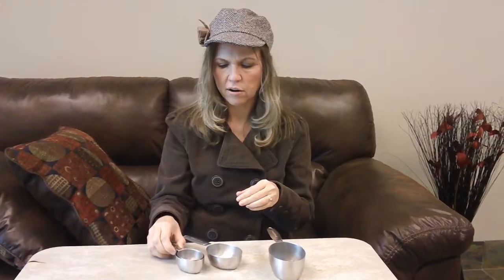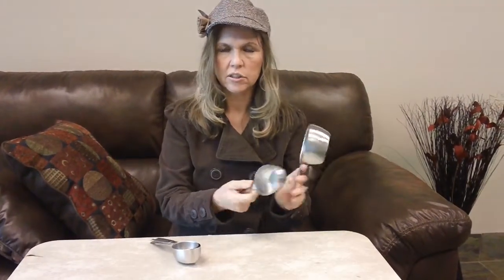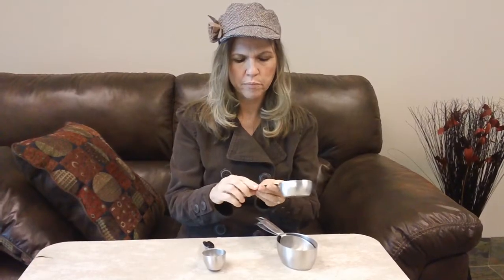Nutribuff Measuring Cup Basics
1 cup = 1 c = 8 oz. = 16 Tbsp
3/4 cup = 6 oz.
1/2 cup = 4 oz. = 8 Tbsp
1/3 cup = 5 Tbsp + 1 tsp
1/4 cup = 2 fluid oz. = 4 Tbsp
1/8 cup = 1 fluid oz. = 2 Tbsp